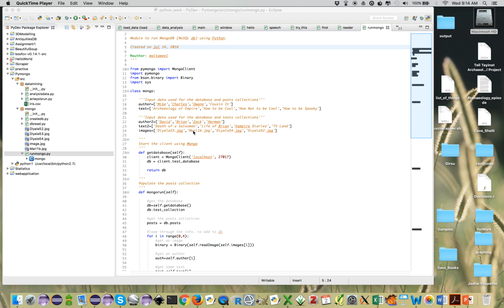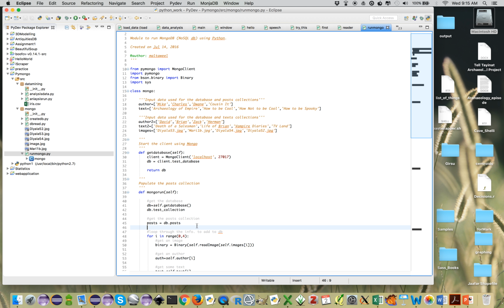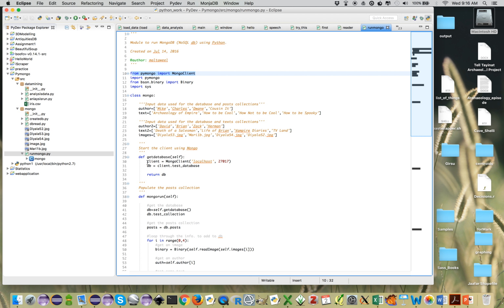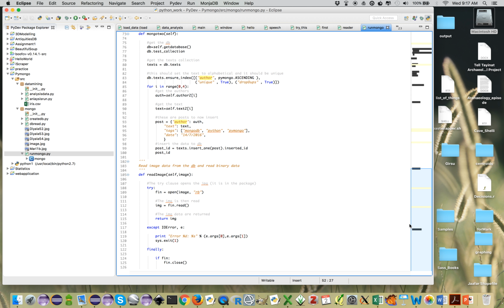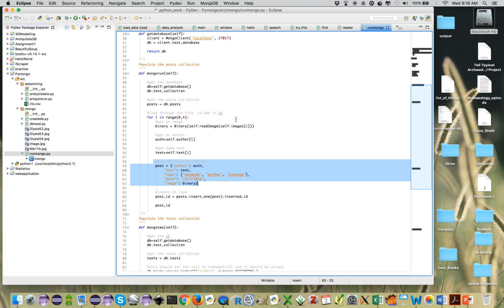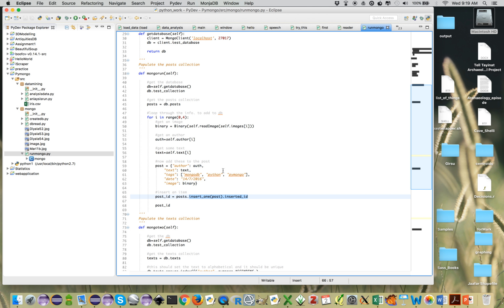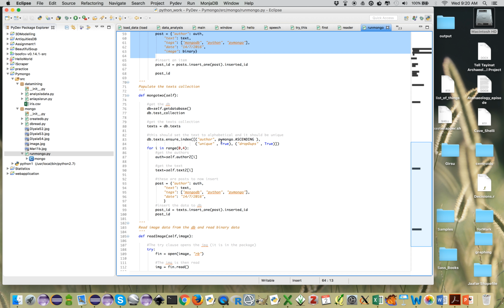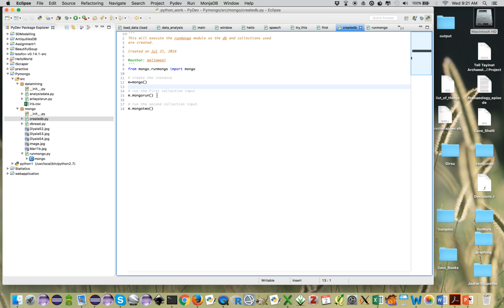Session 5: Part 2 MongoDB and Data Mining Examples